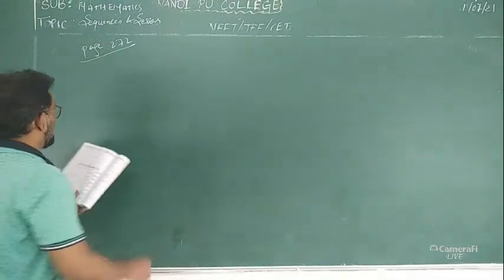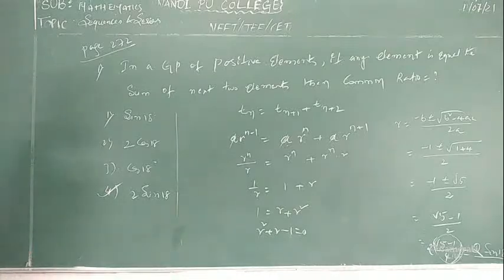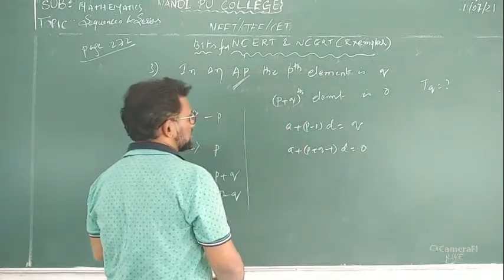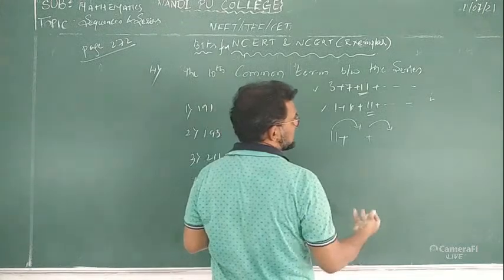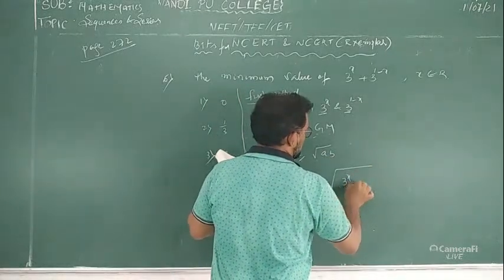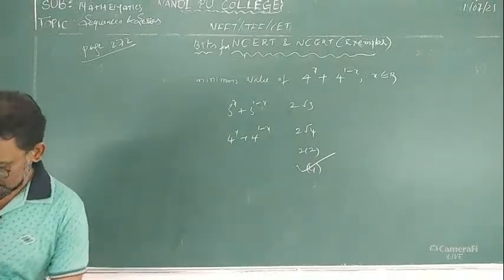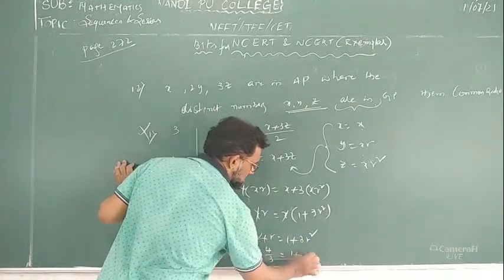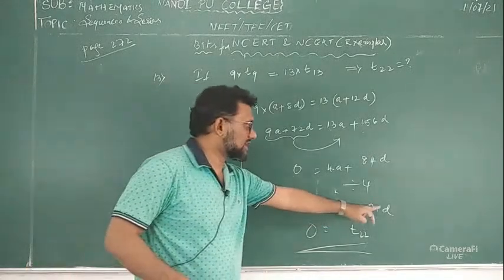nandionline class's broadcast